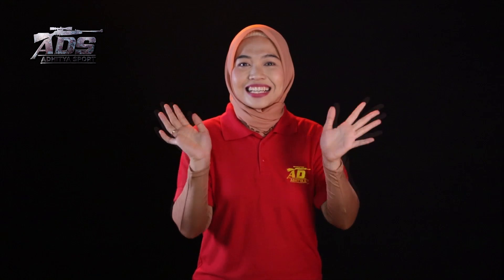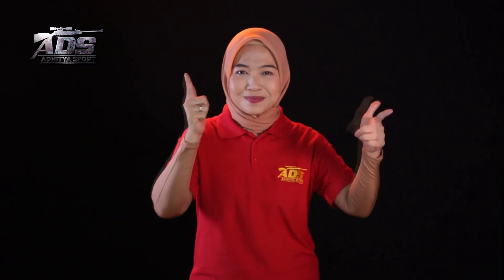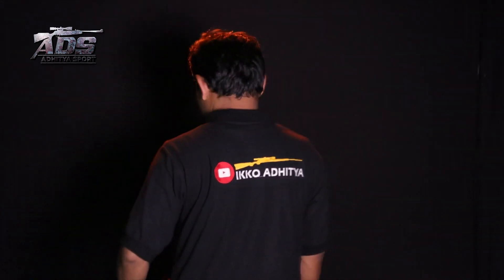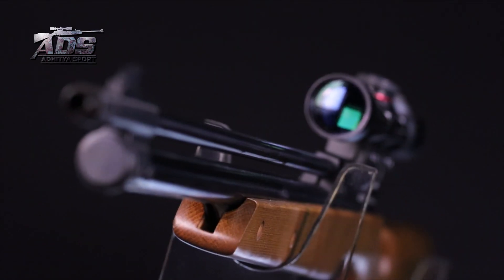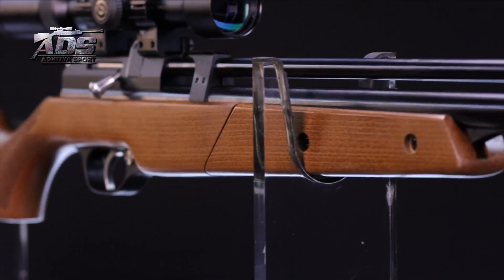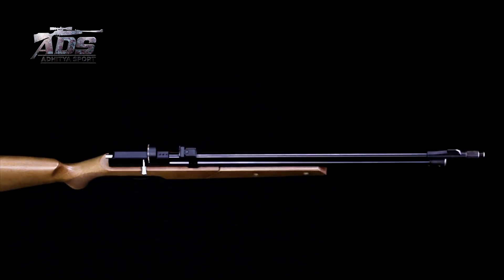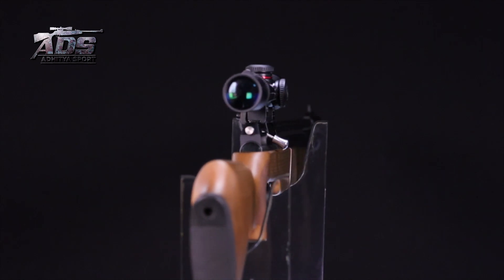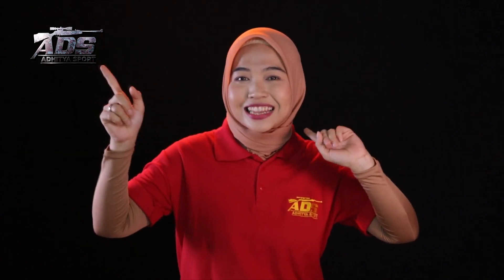UKLIK PALING CANGGIH DI DUNIA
PERTAMA DI DUNIA !
SENAPAN UKLIK DENGAN SYSTEM MAGAZINE
Dan sudah di lengkapi drat peredam dengan ukuran 12 x 1.25

Adhitya Sport
Pondok Ungu. Jl sultan agung, Rt.05/Rw.06
Kel. Medan satria, Kec. Medan satria
Kota bekasi (17132)
(Patokan depan pool bus sumber alam samping gang pemuda)
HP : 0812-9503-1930